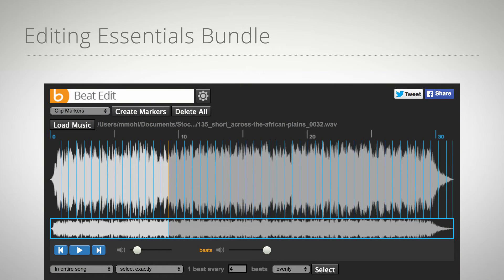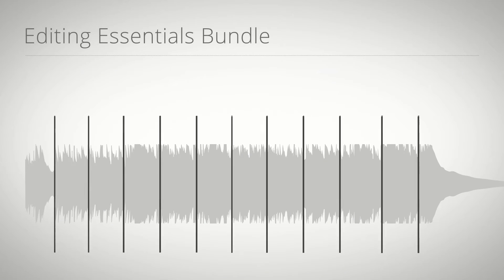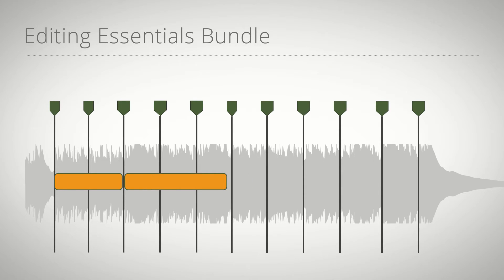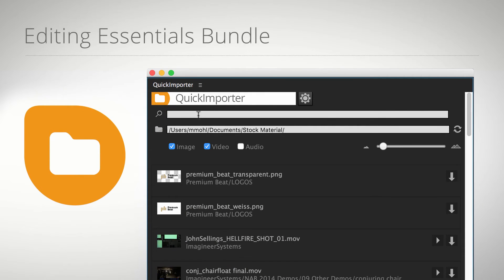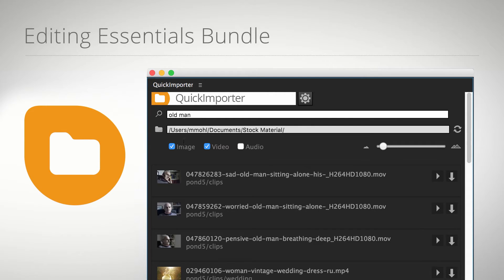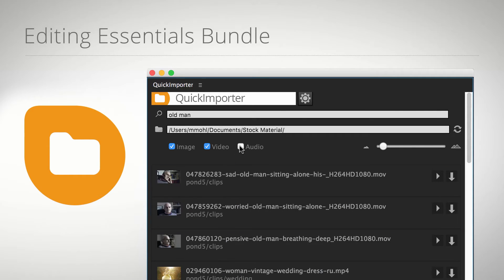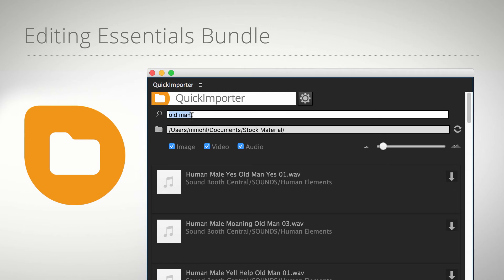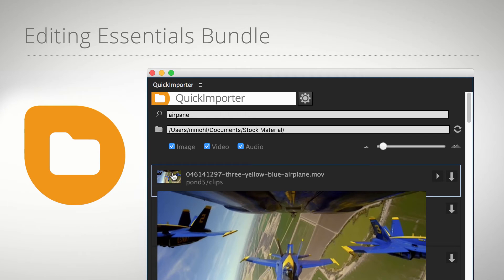Editing Essentials Bundle for Premiere Pro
Hello, this is Eric D. Kirk for mamoworld.com and welcome to the overview of the "Editing Essentials Bundle" for Adobe Premiere Pro.
The toolset consists of three extensions for Premiere Pro: BeatEdit, QuickImporter and Still Exporter

Let's start with BeatEdit
A great edit is one that has a great rhythmic flow with the music. BeatEdit automatically detects beats in the music and represents them as markers in the Premiere Pro timeline. This can be the basis of a new edit or can be used to make fully automatic edits synced to music.

QuickImporter is a next generation file import dialog. Just enter some keywords and QuickImporter searches thought thousands of files instantly. Due to its build-in audio player, it is also the perfect tool to browse music or sound effect libraries. And thanks to its fuzzy search technology, it even finds results if you misspell your search term.
Furthermore, QuickImporter does not only support Premiere Pro but also works in After Effects.

Still Exporter greatly simplifies the process to export still images from Premiere Pro. You just set markers at the frames you want to export, choose the file format and Still Exporter takes care of everything else.

BeatEdit, QuickImporter and Still Exporter - that's the "Editing Essentials Bundle".
Three indispensable tools for your editing workflows with Adobe Premiere Pro.